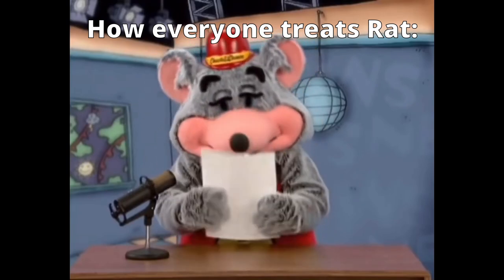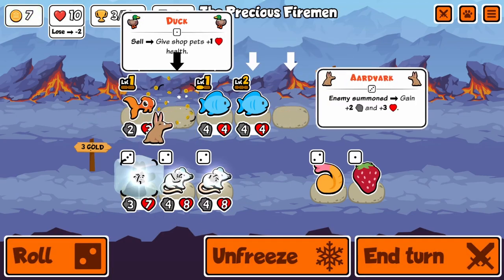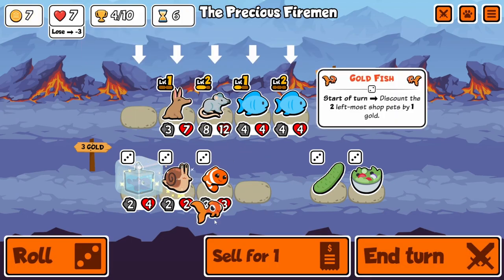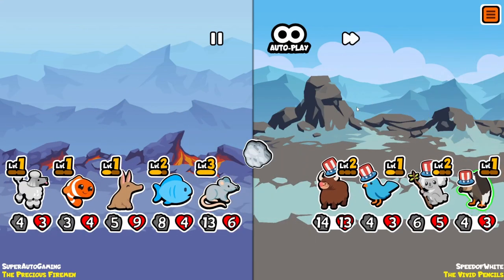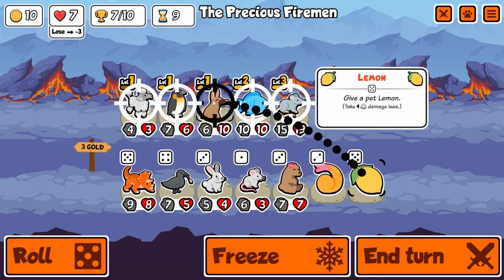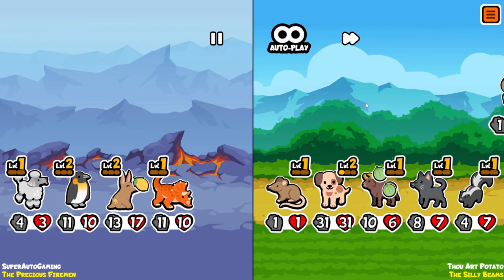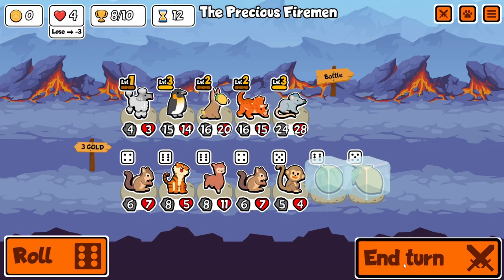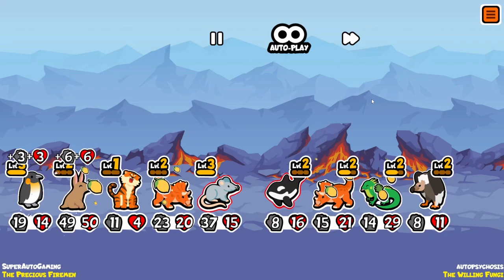The ULTIMATE RAT BUILD! - Super Auto Pets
For the record, elephant is still better than rat, more than ever before to. We save blowfish for that lovely pair.